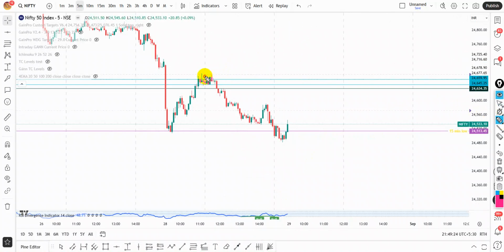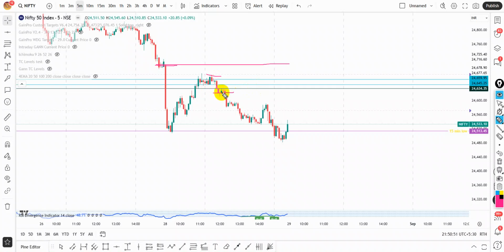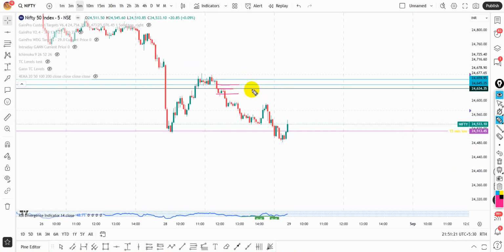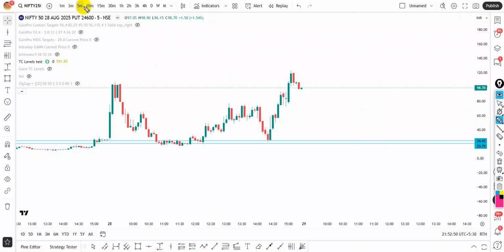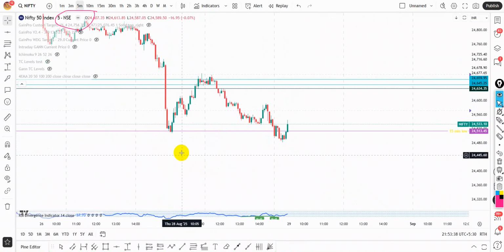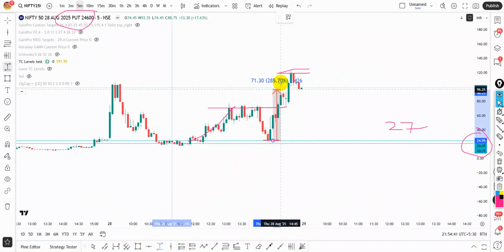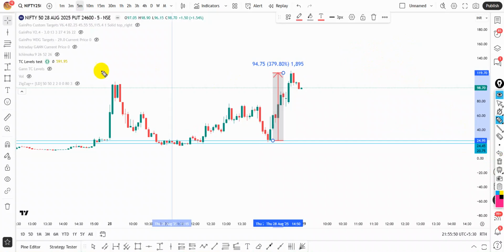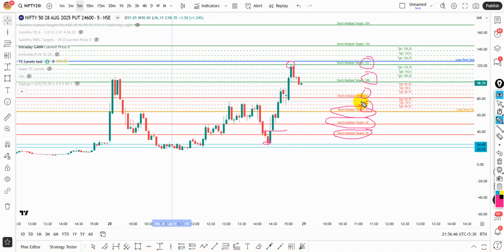August 28, 2025 - Expiry Trade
Trading the 5 minutes timing candle (TC) , gave huge profits , easy to understand the concept , no indicators ...watch out